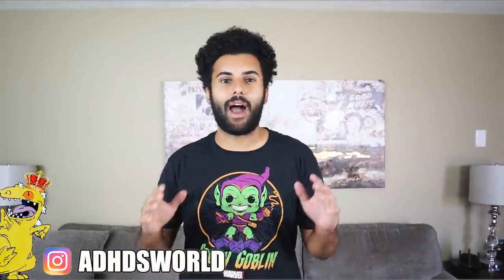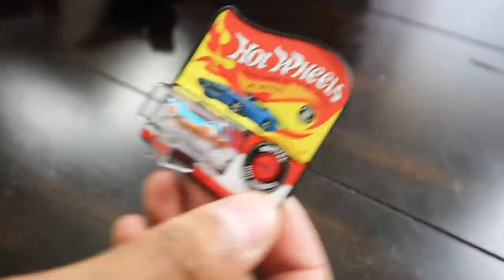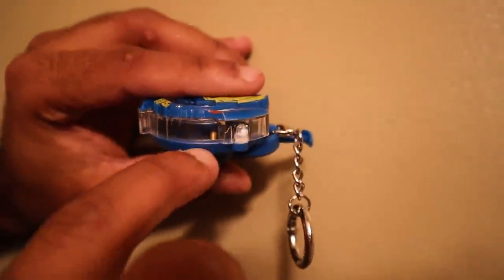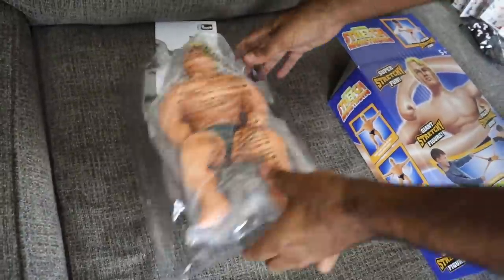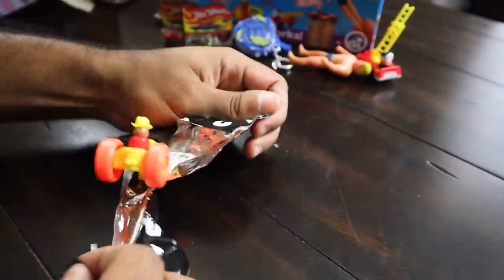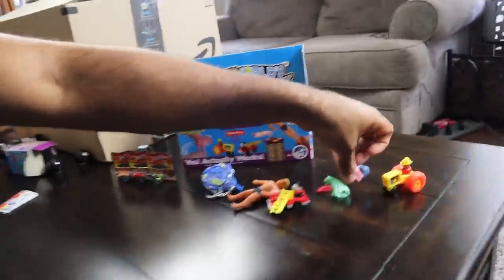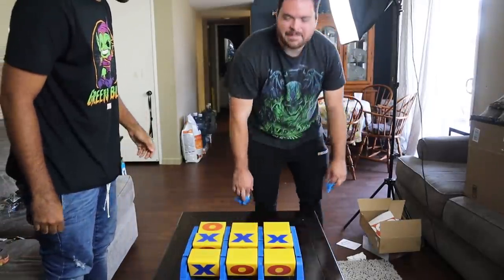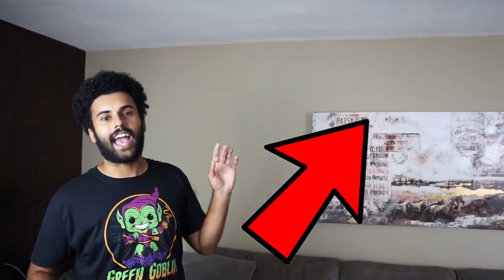Opening A Case Of The WORLD SMALLEST Toys!! (MINI BEYBLADES!!) *THEY ACTUALLY WORK!!*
Opening A Case Of The WORLD SMALLEST Toys!! (Mini Beyblades, Stretch Armstrong, and MORE!!) *THEY ACTUALLY WORK!!* In thi video I review the worlds smallest toys. I bought these boxes on amazon as soon as I found out it had beyblades and stretch!!

Other Awesome Vlogs!! -

I Bought ALL THE POKEMON MYSTERY BOXES I Could Find On eBay!! *You Won't Believe What's Inside!!*

Marcus Jones
Whittier, CA
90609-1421